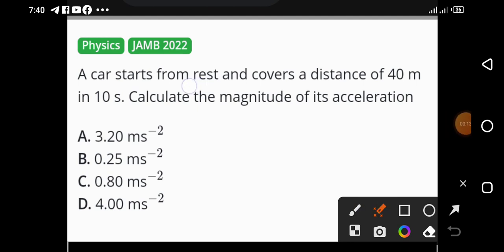Jamb past questions and answer, physics jamb past questions tutorial, jamb online lesson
basics physics, jamb past question and answer, jamb guide, how to pass physics in jamb, how to pass jamb,